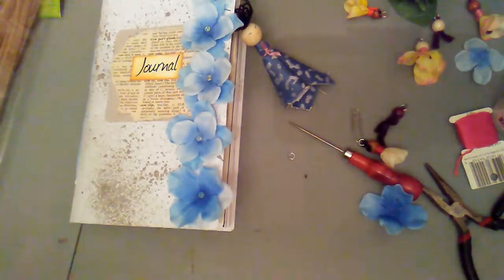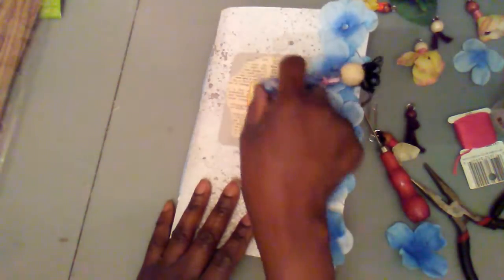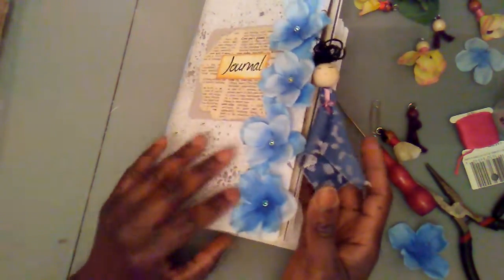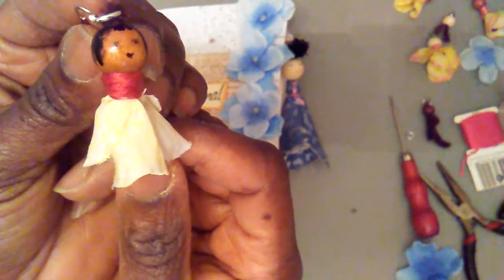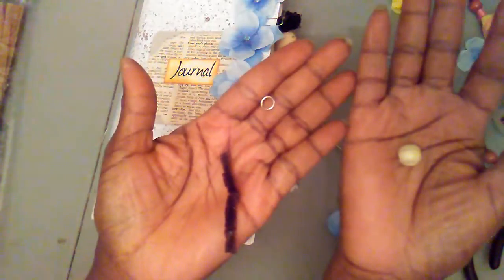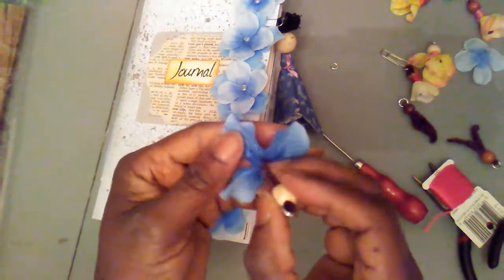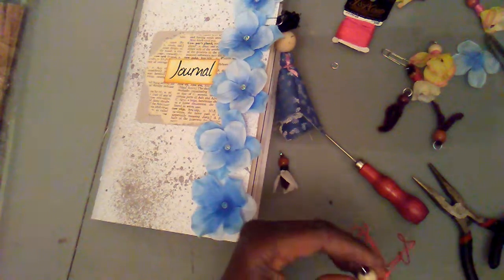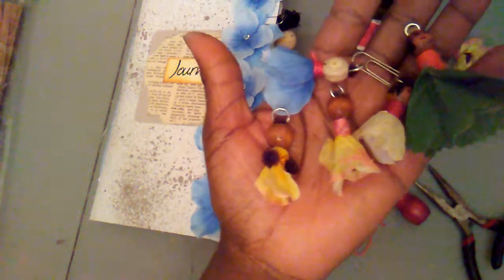Embellishments - Junk Journals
Youngspapercreations.com

I have for you the cuties little angels you have ever seen.

These angels can be created in minutes and they capture the heart just as quickly.

I pray you experiment with you own angels and sent me videos of your creations.

Blessings

Store:Youngspapercreations.com